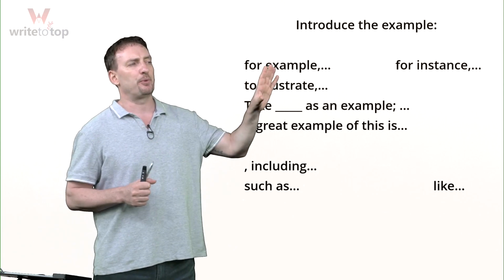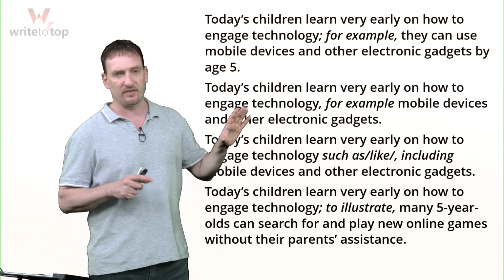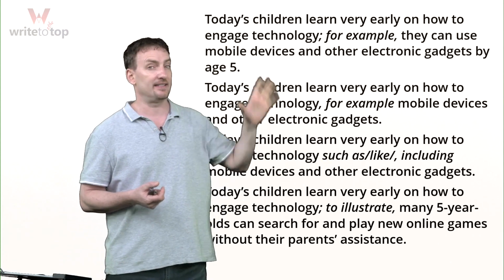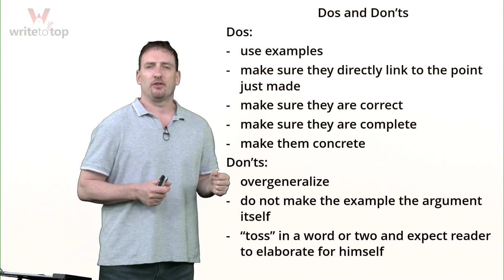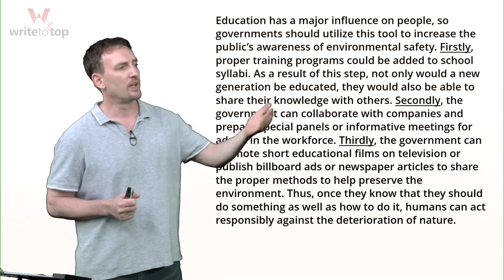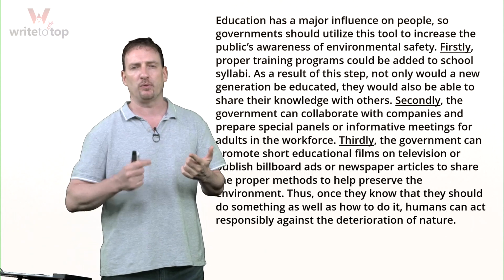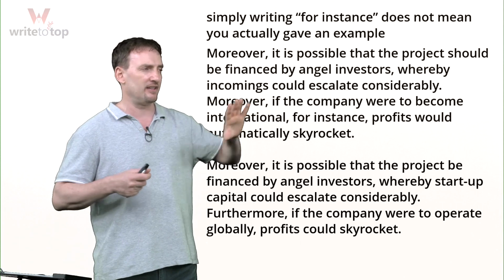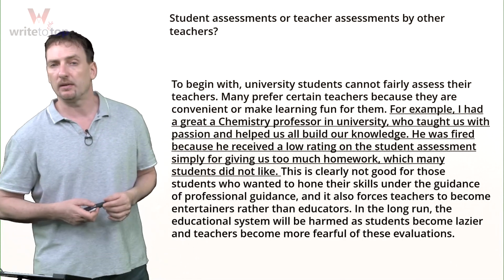How to Use Examples in IELTS TOEFL Task 2 Essay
Examples are a crucial tool in your essay development. They are central to your support and will help you get a higher score in the Task Response criterion of the IELTS, as well as for the TOEFL.

It is therefore very important to know how to introduce an example in the body paragraphs and to avoid making certain mistakes with these.

In this video, we look at some expressions to use to insert examples (for example, to illustrate, such as, etc.), some dos and don’ts of example usage, and some student samples with common errors that writers make with this essay feature.